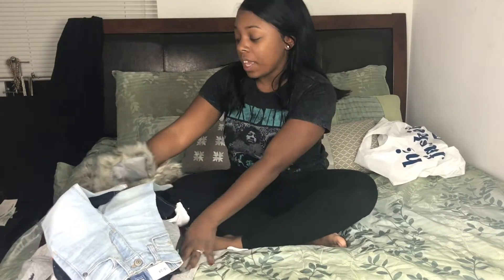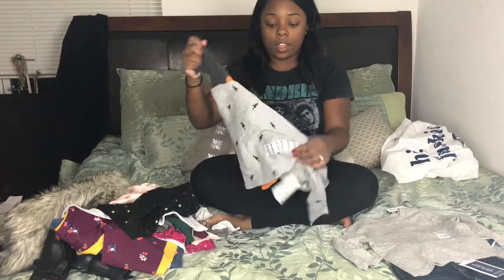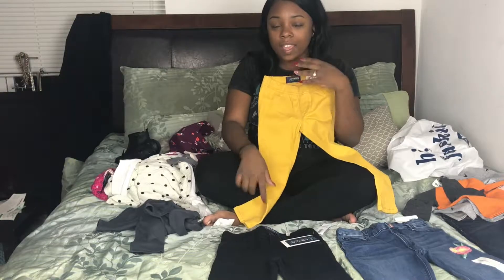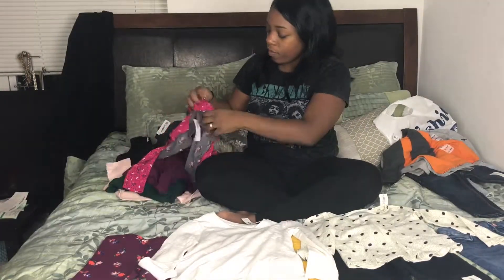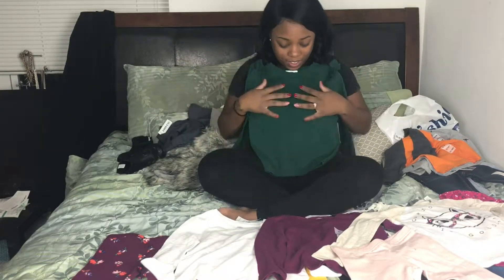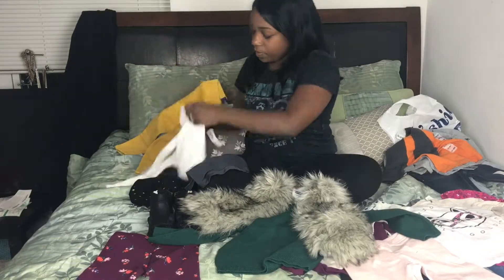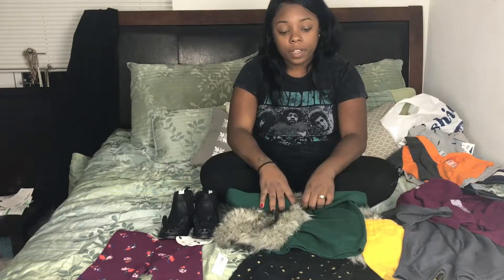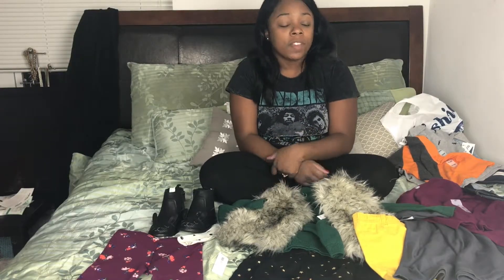OLD NAVY KIDS CLOTHING HAUL| Fall Edition 🍁🍂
My very first Haul video! All items were purchased from OLD NAVY. I bought clothes for the fall/winter months. In my opinion I feel like Old Navy clothes are very durable and last my kids quite some time until they grow out of it!